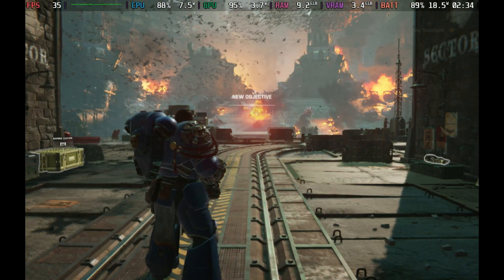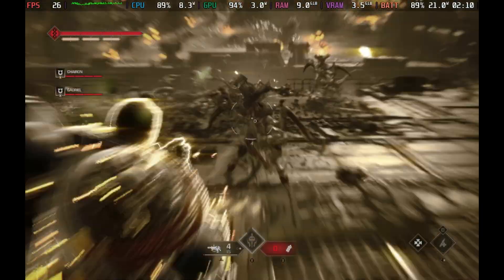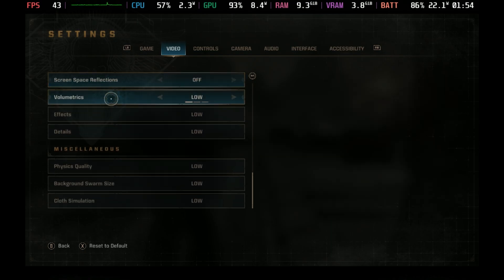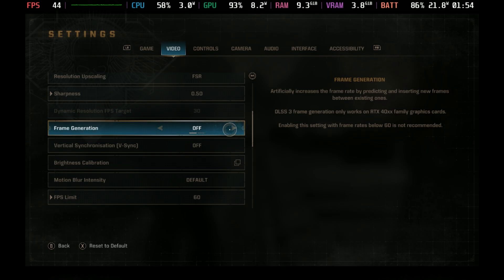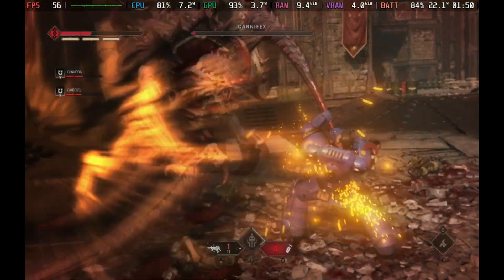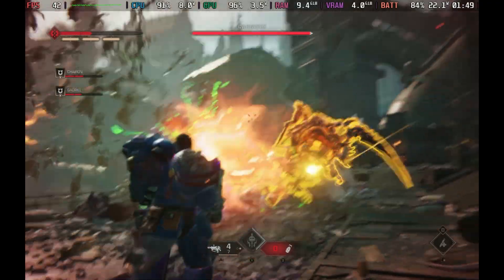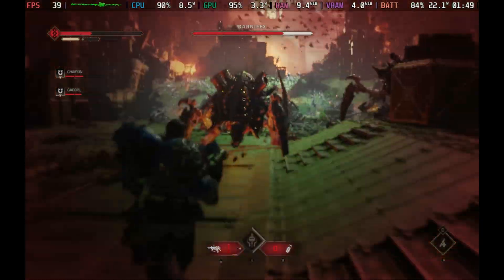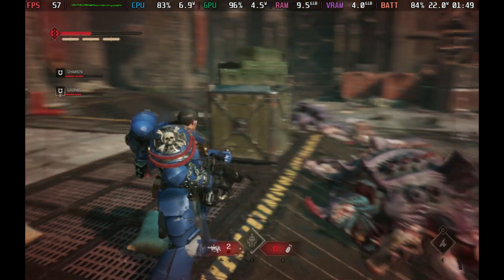FSR 3.1 Makes Space Marine 2 PLAYABLE on the Steam Deck!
With the release of Space Martine 2 v5.0 FSR 3.1 Frame Generation finally makes the game playable on the Steam Deck.

Need to ask us something or want a more up-to-date response to the video you are watching? You can now Ask Us a Question via AsqMe here: